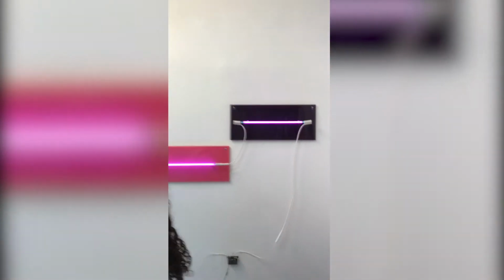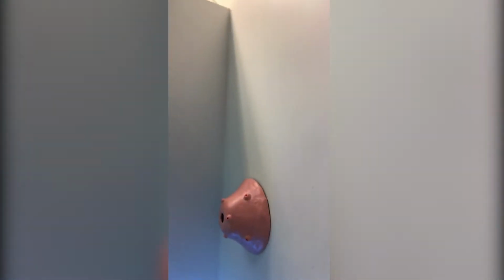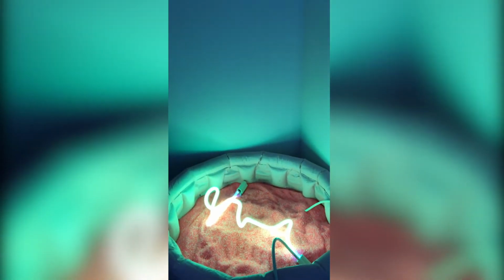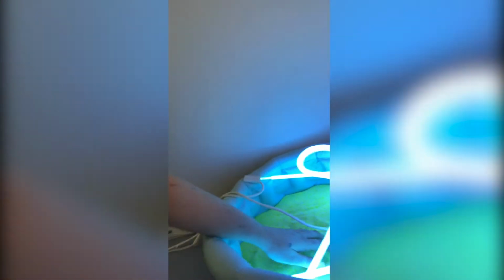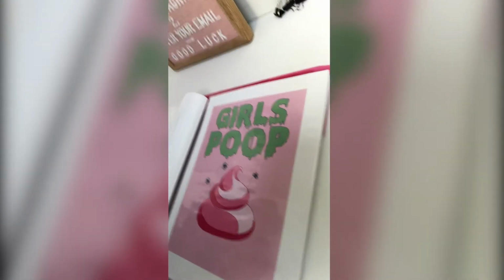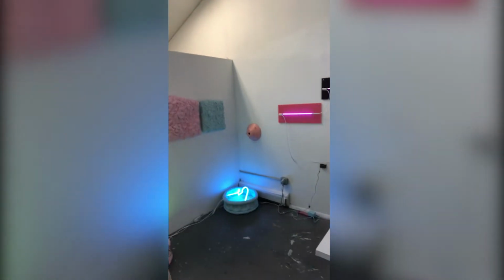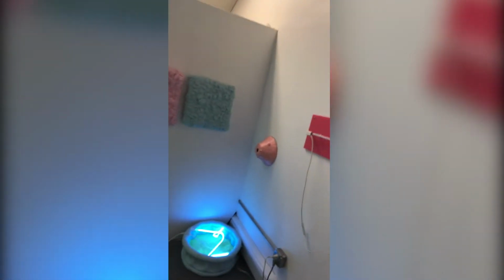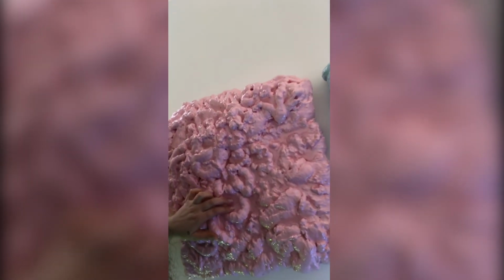Angela Alba [Hello Girls! Archive]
Recorded in 2017, Brooklyn native Angela Alba shows us her Gowanus studio, and how she makes use of the small space to both make and showcase her work. Angela's pastel-colored art practice encompasses a variety of materials & mediums and she briefly describes a few of the processes behind them.

Intro / outro song: "Call me" by Keisuke Egusa